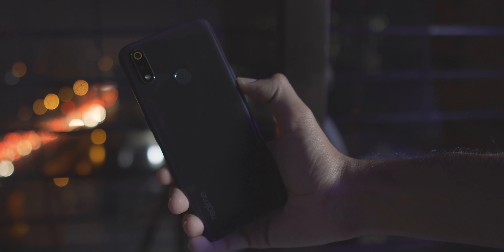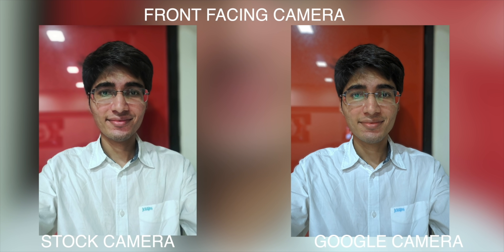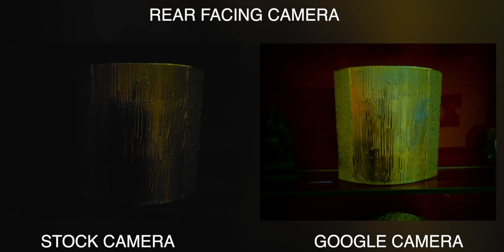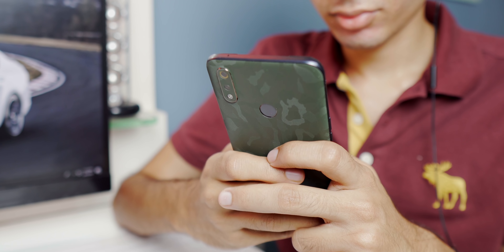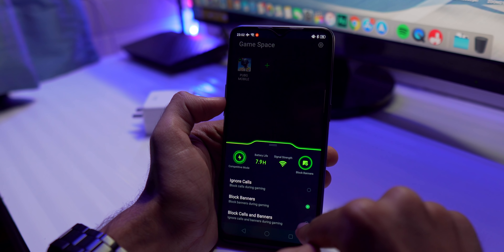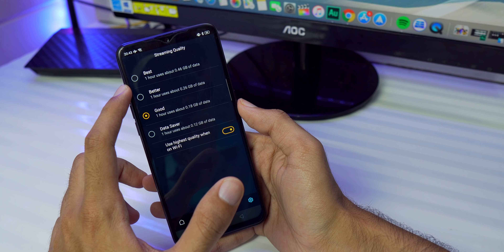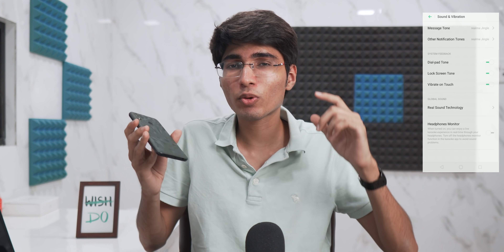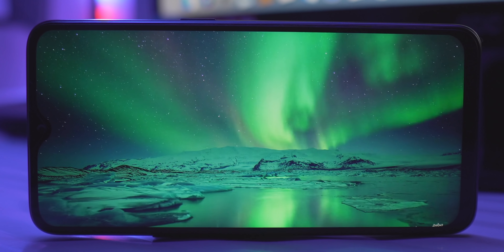Realme 3 Pro Long Term Review in Hindi - This Phone is GREAT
Realme 3 Pro Review in Hindi After One Month - Is This The Best Budget Smartphone?

In this video we will be reviewing the Realme 3 Pro. This is Realme's flagship device and it goes up against the Redmi Note 7 Pro. I've been using my Realme 3 Pro since the past one month so today it's time to tell you whether this phone is worth buying or not. So let's take an in-depth look in this video and find out if the Realme 3 Pro is any good.

Follow me on the following pages to get more Behind the Scenes content-